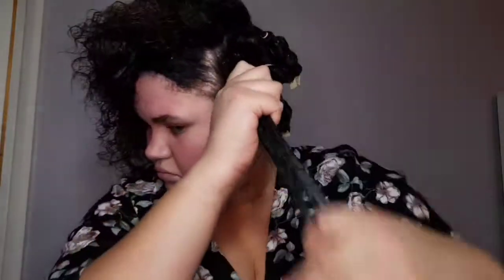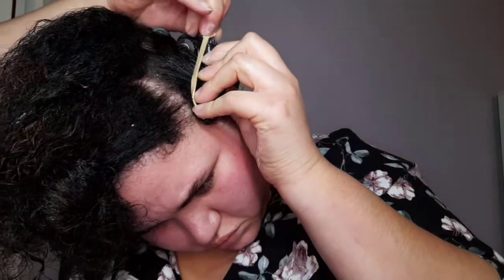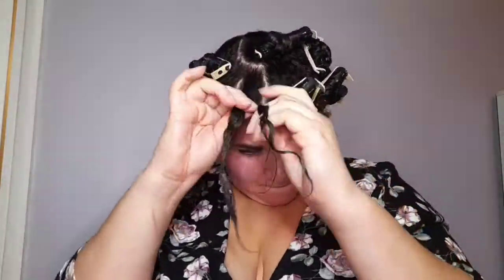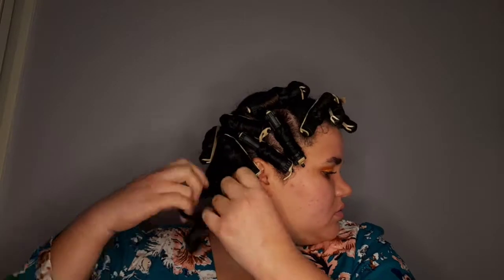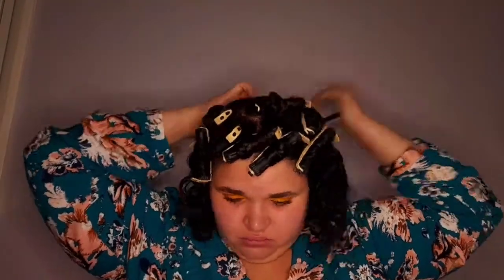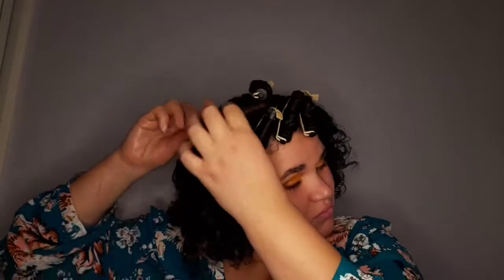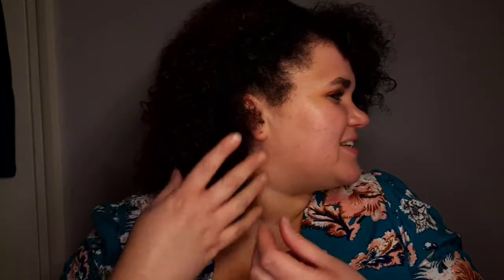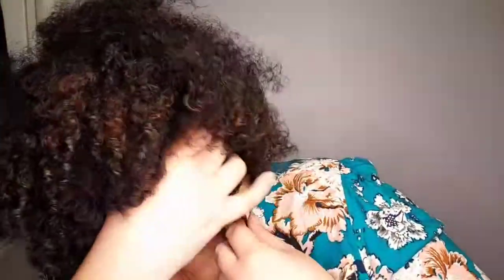My first perm rod set - Woodie's Hair Journey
Hey welcome back to my hair journey. In today's video I'm doing my first ever perm rod set.

Comment's have been turned off by YouTube because in my last video I had my daughter but if you would like to leave a comment feel free to follow me on Instagram : @woodieashleywatts

Products used:
Cream of nature - curl define
Palmer's coconut - leave in conditioner
palmer's coconut hairdress - coconut oil